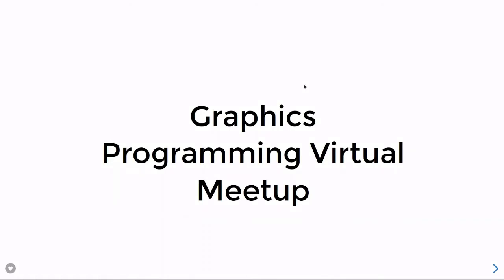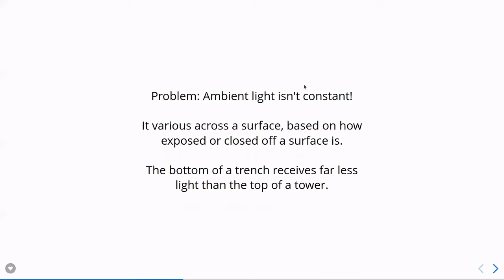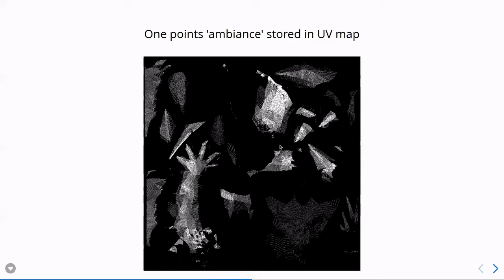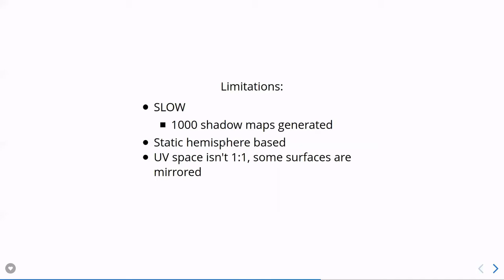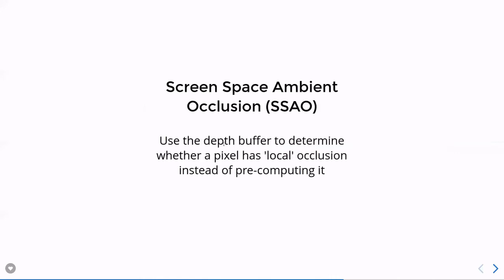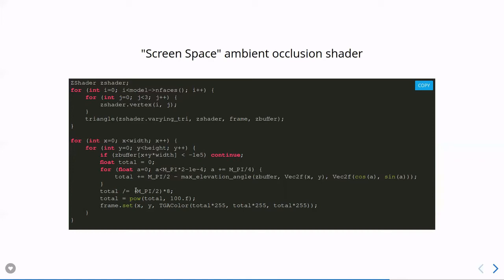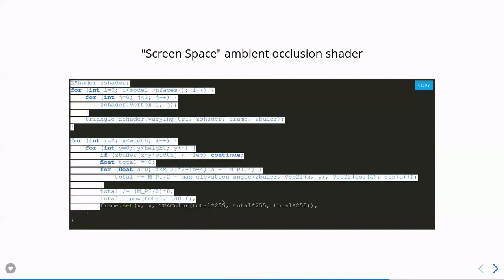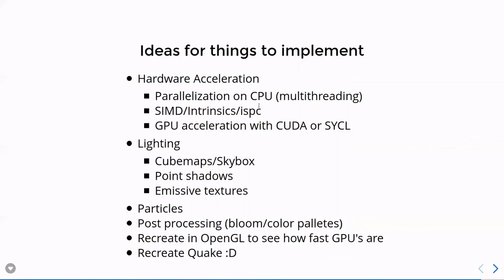Tiny Renderer: Lesson 8 Ambient Occlusion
We work through the ssloy/tinyrenderer tutorial which builds a software rasterizer from scratch. ssloy/tinyrenderer